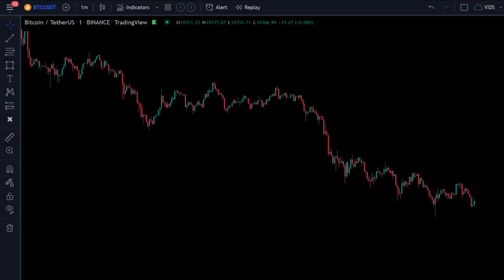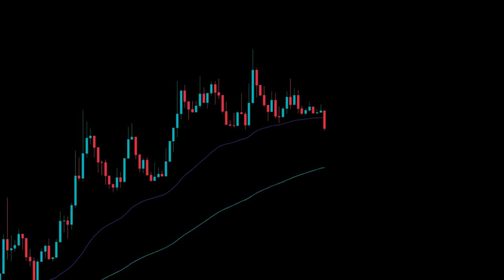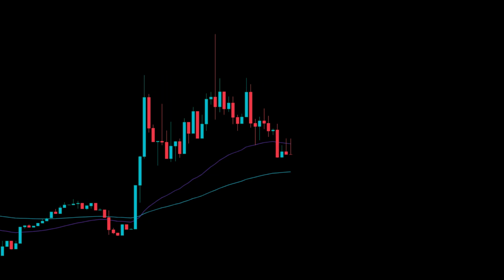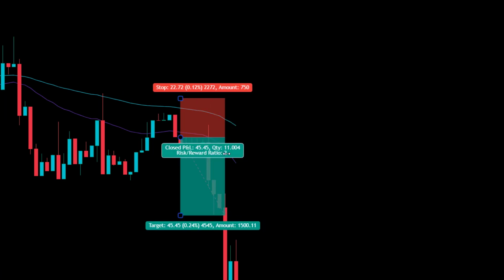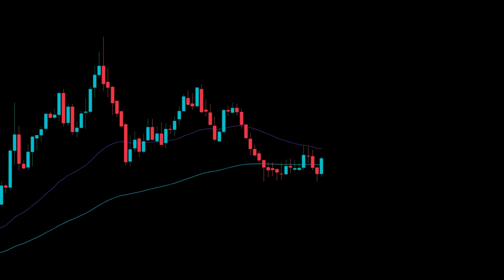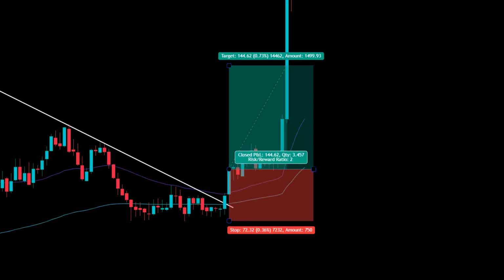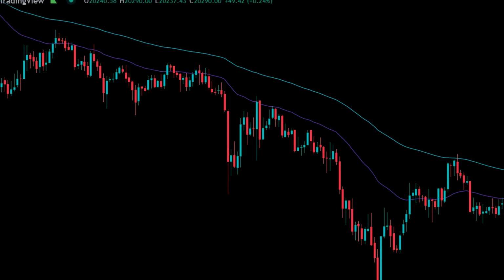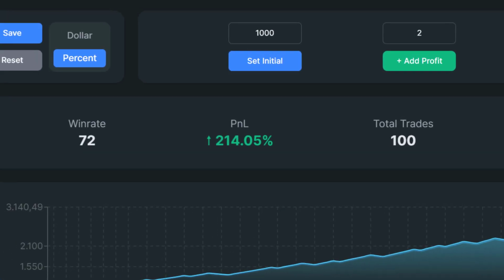Big Win Scalping Strategy That is Tested 100 Times (INSANE SCALPING)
The best 1-minute scalping trading strategy is based on the SMA (Smoothed Moving Average). In the strategy, we combine 2 times the SMA indicator with different lengths. This can be used on the cryptocurrency, forex, and stock market. Through the video, we will test this strategy 100 times, and share the results. This strategy will take your trading to the next level.